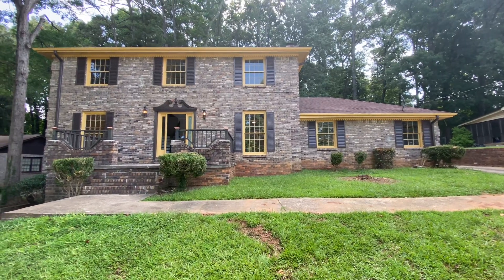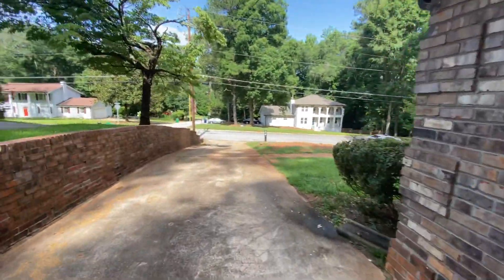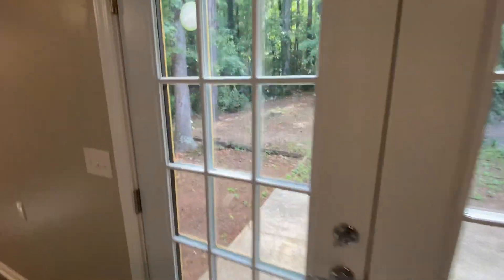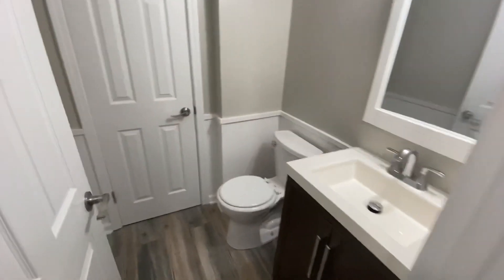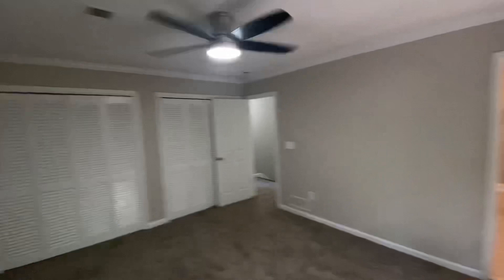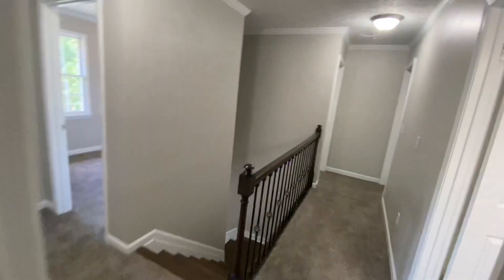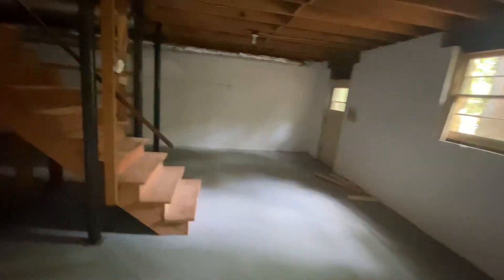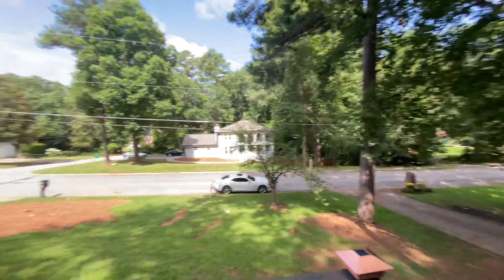Fully renovated 4 bedroom home, with full unfinished basement in Decatur, Ga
This beautiful remodeled 2,200 sqft home has 4 bedrooms, 2.5 bathrooms, a office, with a full unfinished basement on a .4 acre lot in Decatur off of Flat Shoals Pkwy and is Only $359,500. Everything is new